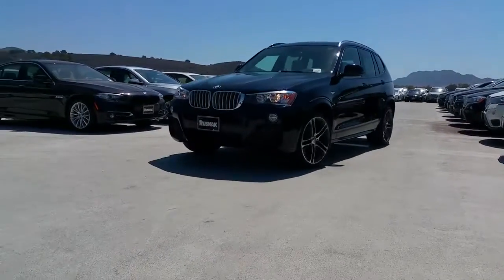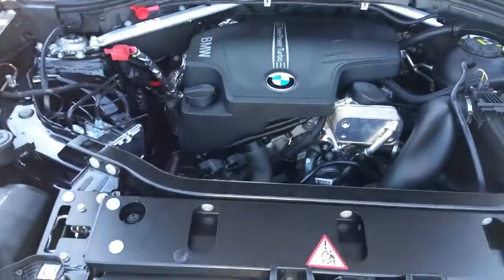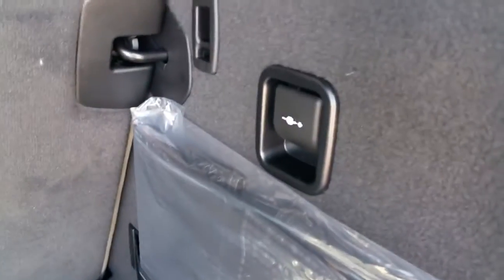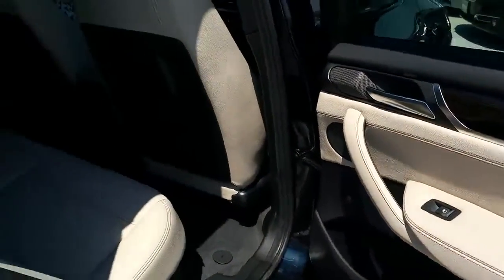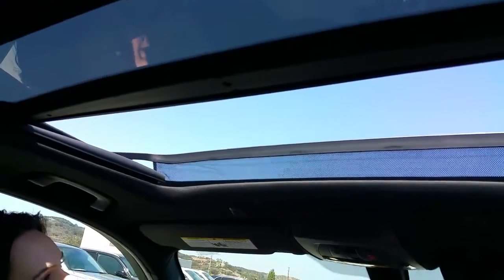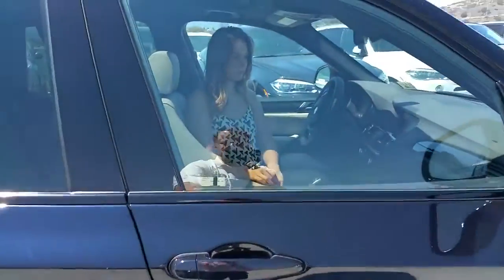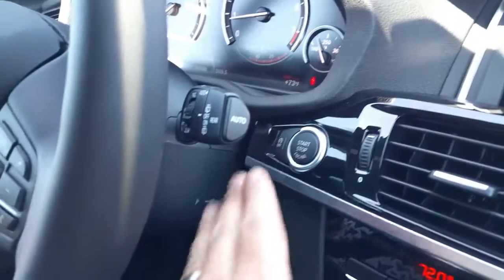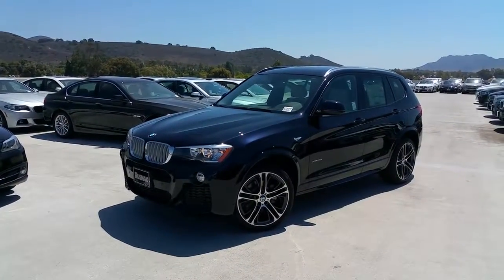2016 BMW X3 XDRIVE 28i M Sport 20